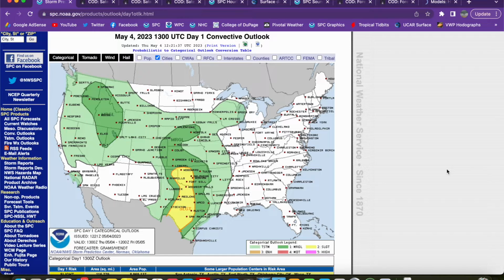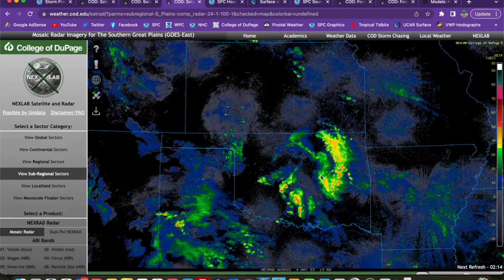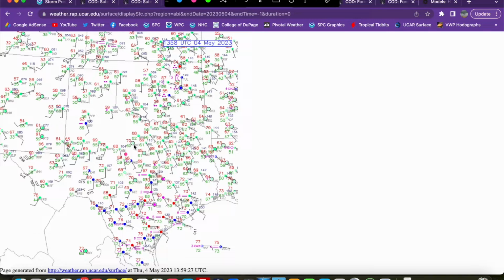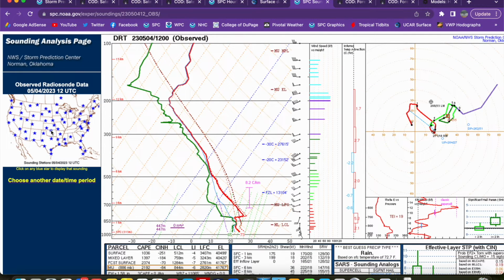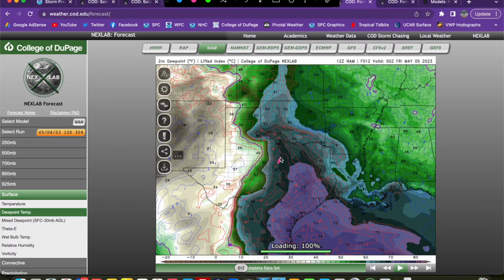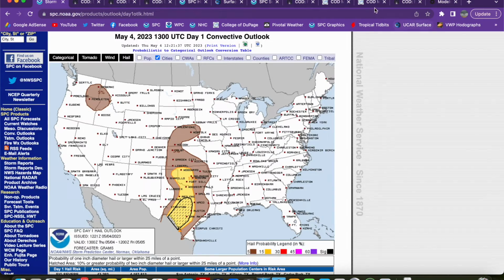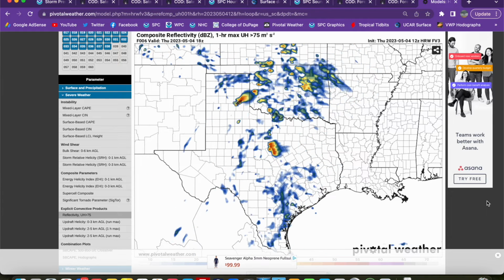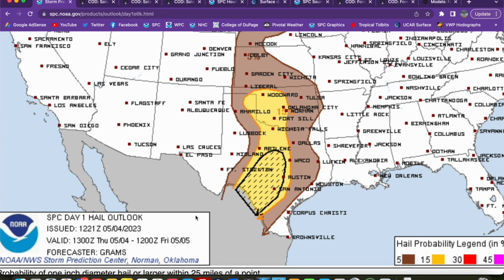Forecast Discussion - May 4, 2023 - Complex Severe Threat from Oklahoma to Texas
May 4, 2023: The SPC has outlined a Slight Risk (level 2 of 5) from the eastern Texas Panhandle down to the Texas-Mexico border. Ongoing rain and convection across the region casts doubt on the evolution of today's severe threat, but supercells are possible ahead of the dryline. The greatest tornado threat will exist across the eastern Texas Panhandle and western Oklahoma, where the triple point between the warm front and dryline will exist and low-level shear is strongest. Elsewhere, weak low-level shear but strong instability will foster a large (perhaps significant) hail threat.